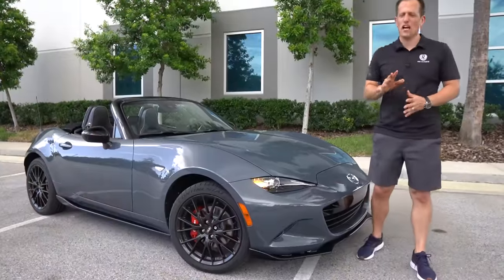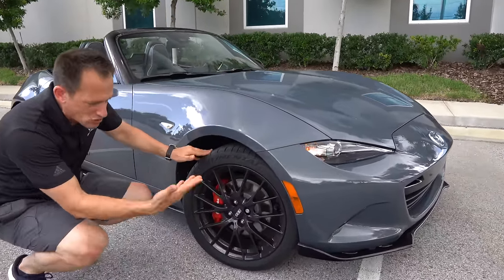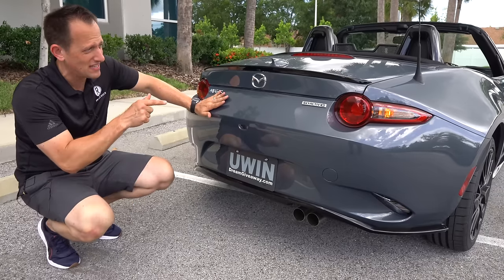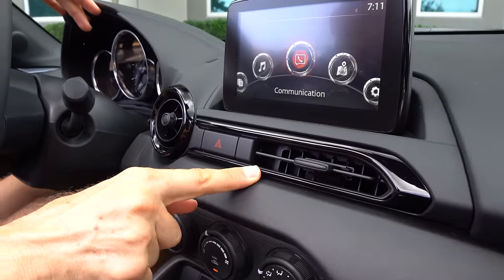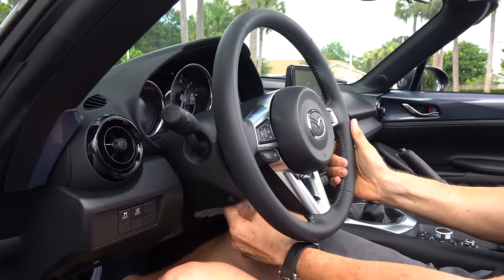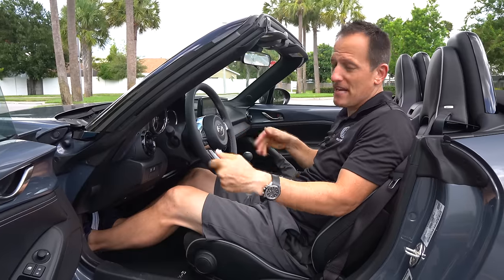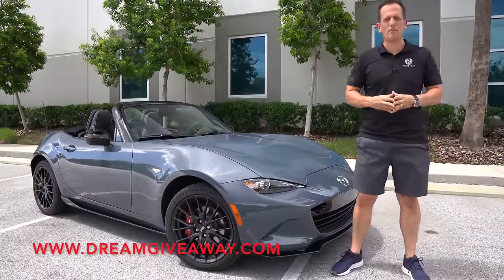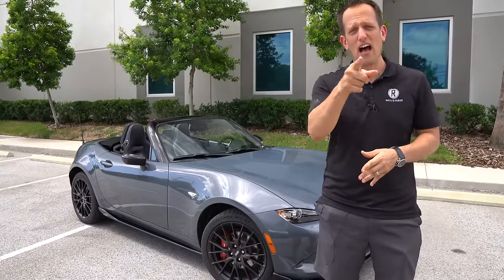Is the 2022 Mazda MX-5 Miata Club an ULTIMATE sports car WORTH the price?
The Miata has been around for over two decades and Mazda has keep to its roots. Under the hood is a naturally aspirated 2.0L inline-4 mated to a 6-speed manual gearbox. On the outside of the club you will find forged 17in BBS wheels, extra aero, and LED lighting. On the inside you will be greeted by Recarro seats, a leather wrapped steering wheel and touchscreen infotainment. Is the 2022 Mazda MX-5 Miata Club an ULTIMATE sports car WORTH the price?